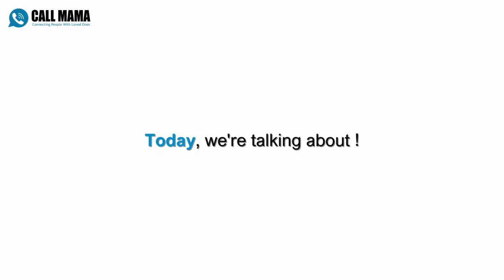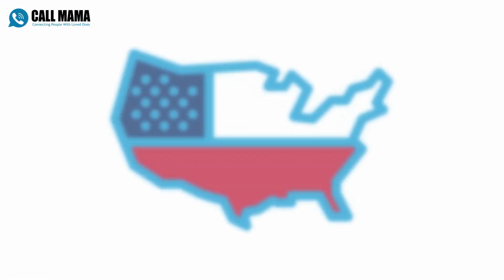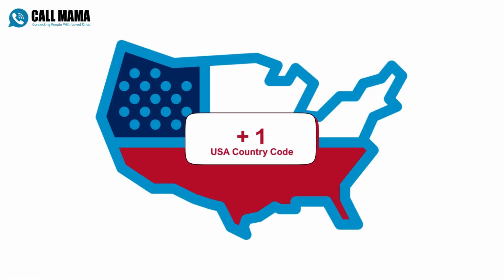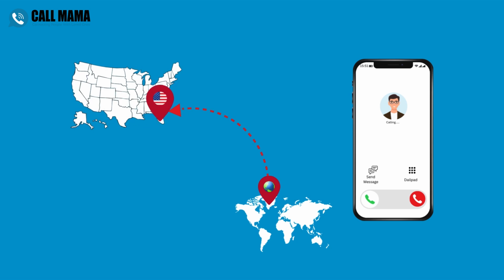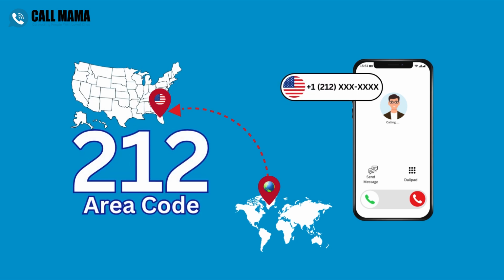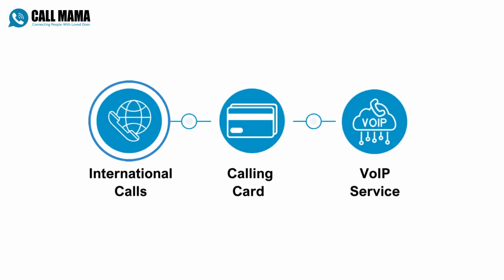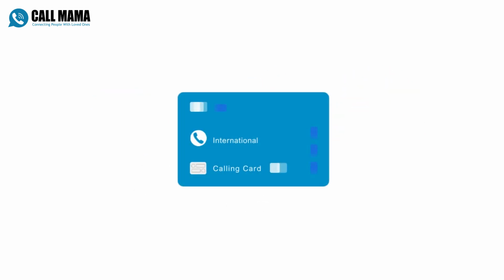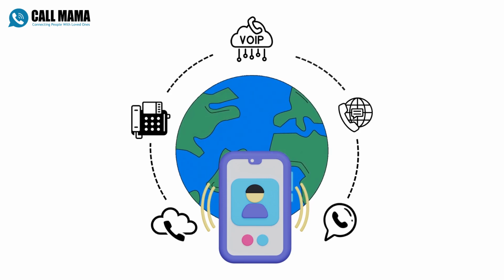USA Country Code Essentials Everything You Need to Know | Callmama Guide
Discover the essentials of the USA country code with Callmama! In this comprehensive guide, we break down everything you need to know about dialing into the United States, including how to use the country code, tips for international calls, and avoiding common mistakes. Whether you're traveling, living abroad, or just curious about global communication, this video has got you covered.